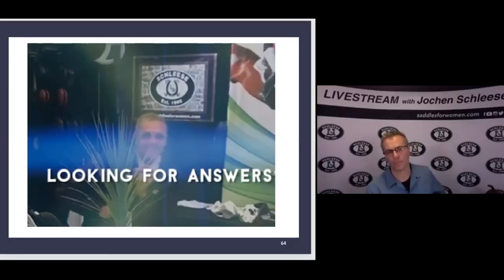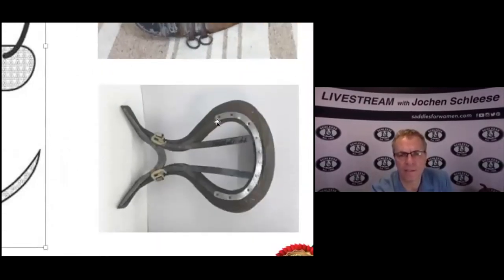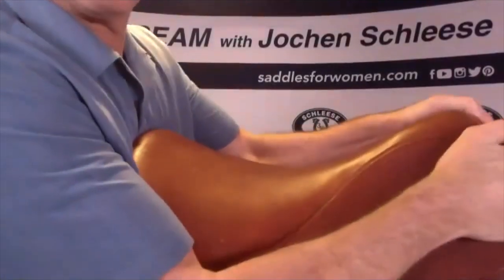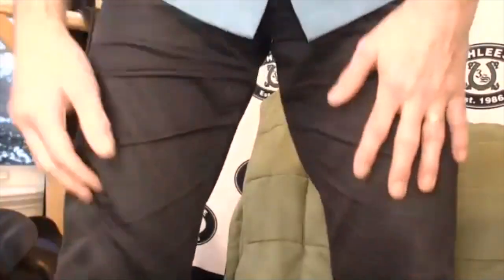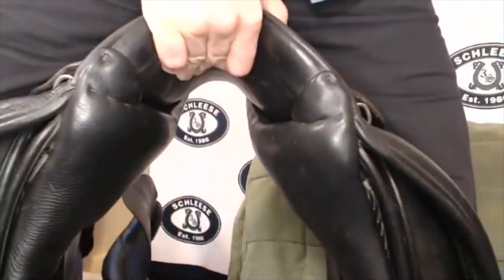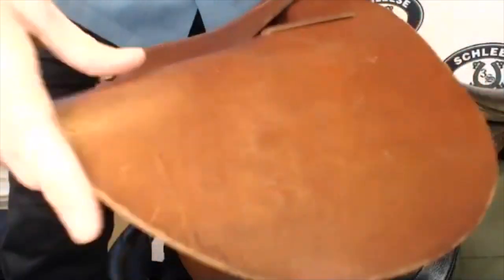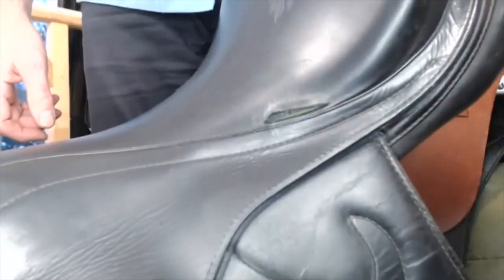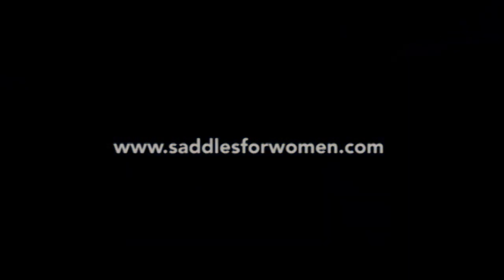How To Tell If A Used Saddle Is In Good Condition by Schleese Saddlery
In this video Jochen discusses what to look for when buying a used saddle and the warning signs that a used saddle is beyond repair.